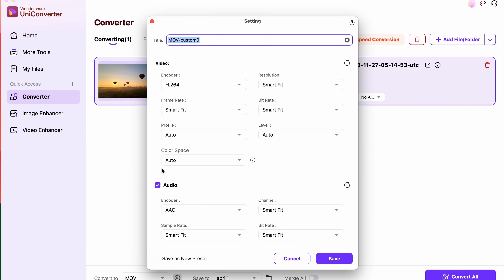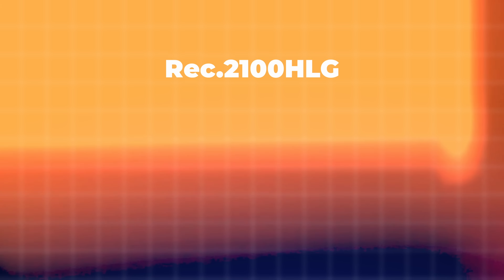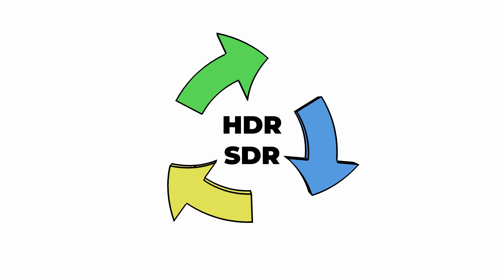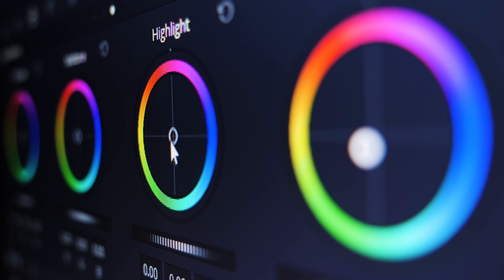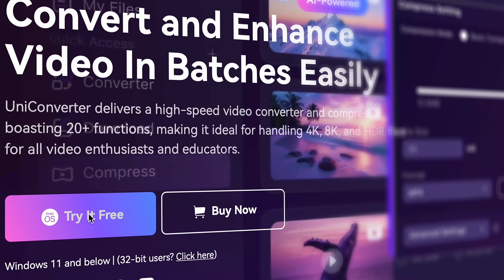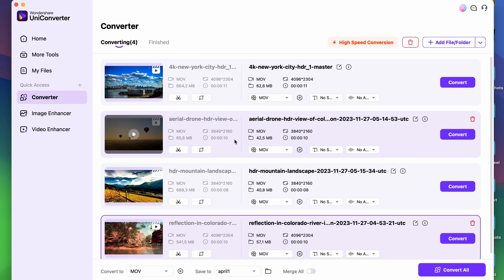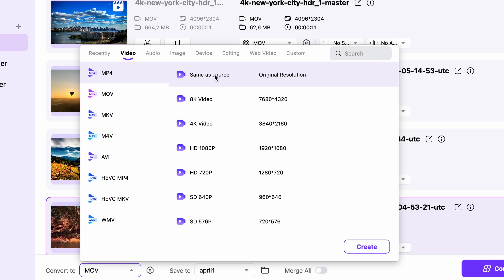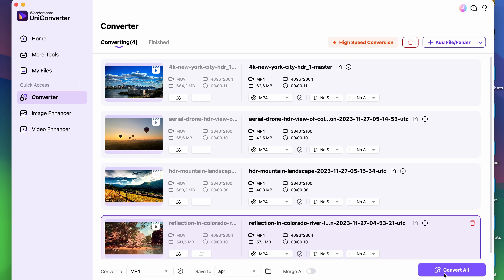HDR vs SDR: What’s the Difference & How to Convert with UniConverter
Confused about HDR and SDR? 🤔 Wondering how to convert your videos to stunning HDR formats like HLG, PQ, or even Dolby Vision? This video breaks it all down for you — and shows you how to do it step by step with Wondershare UniConverter! Try Uniconverter

🎥 In this tutorial, you’ll learn:
✔️ The key differences between SDR (Standard Dynamic Range) and HDR (High Dynamic Range)
✔️ What HDR formats like Rec.2100HLG and Rec.2100PQ really mean
✔️ When to use Dolby Vision — especially for iPhone users
✔️ How to convert SDR to HDR using UniConverter in just a few clicks
✔️ Which codec (H.264 or H.265) to choose for best results

Whether you're a content creator, filmmaker, or video editor, this guide will help you unlock professional-level image quality with ease.

⌚ Timestamps
00:00 – SDR vs HDR Explained Simply
01:20 – Which HDR Format Should You Choose? (HLG vs PQ vs Dolby Vision)
02:55 – Step-by-Step: Convert SDR to HDR in UniConverter
04:25 – Special Tip: iPhone Dolby Vision Footage & Final Thoughts